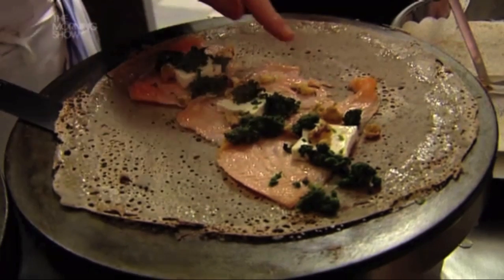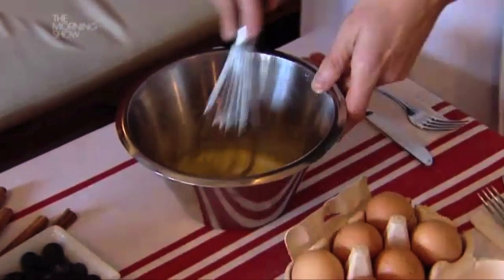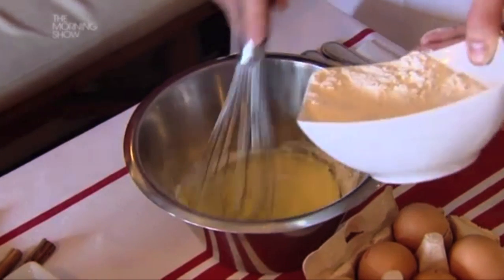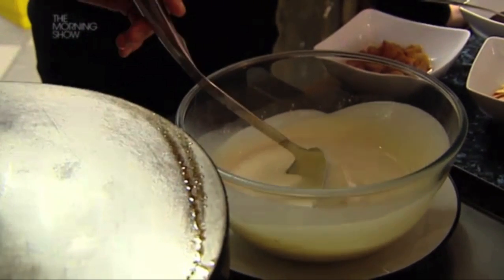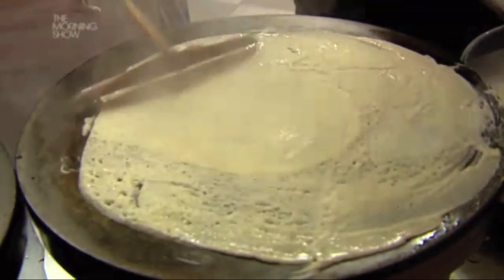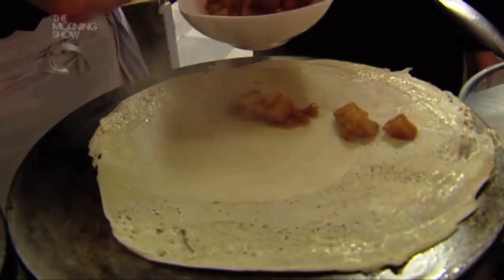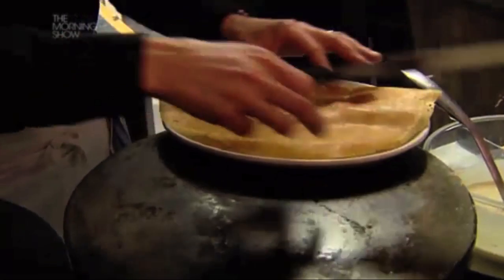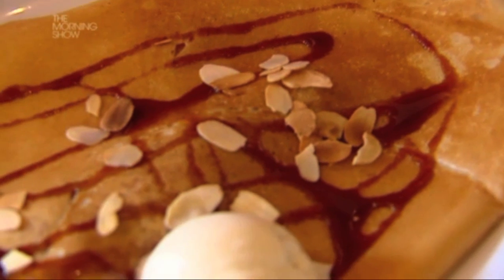How to make the perfect crepe with chef Jérôme Fernandes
Chef Jérôme Fernandes, from Fafies creperie in Dublin, shows TV3's Sybil Mulcahy how to make the perfect crepe for Pancake Tuesday. Broadcast on The Morning Show, TV3, 21.2.12.